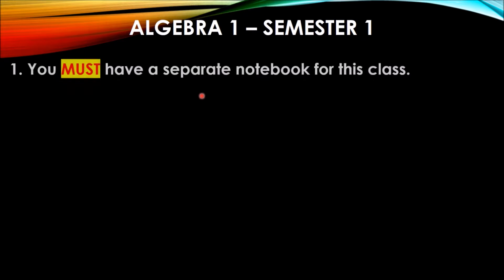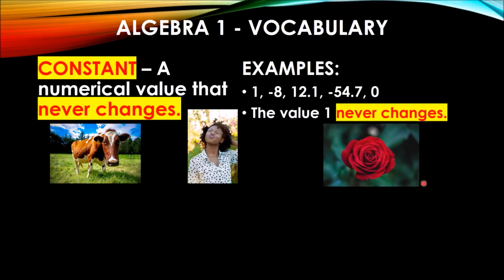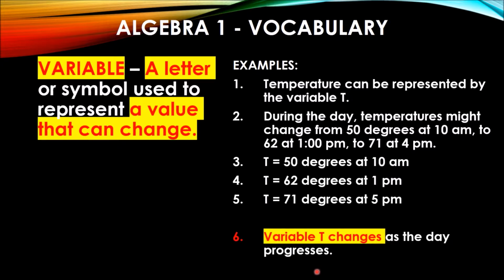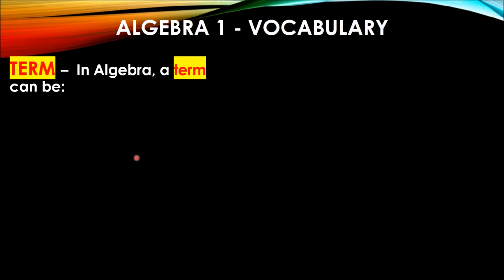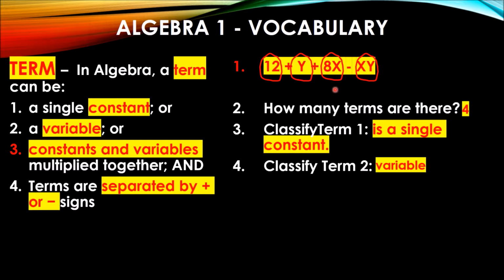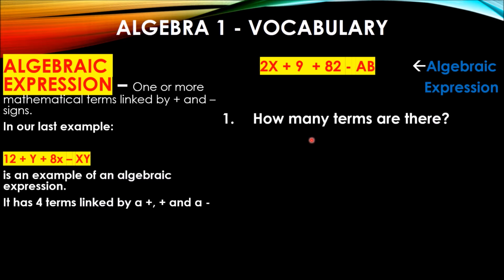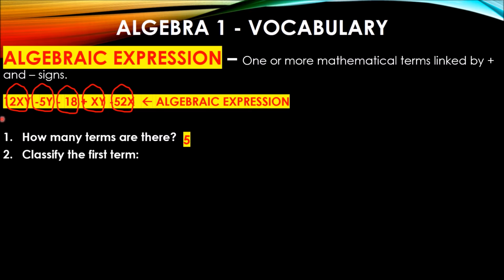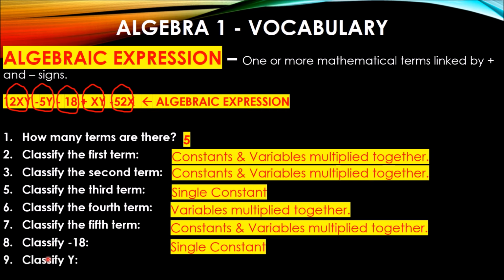L01 001 VocabularyBeats